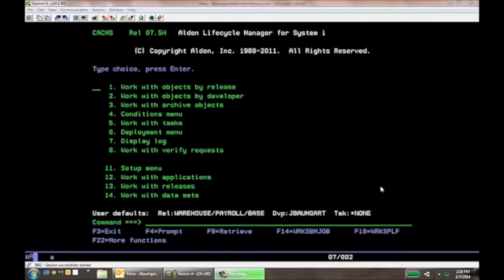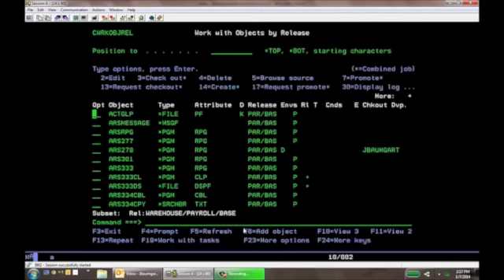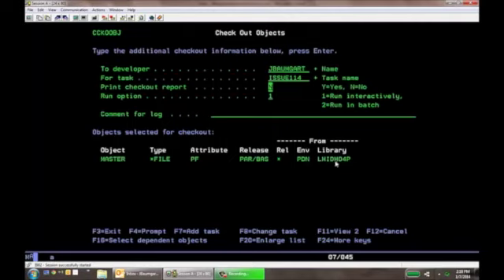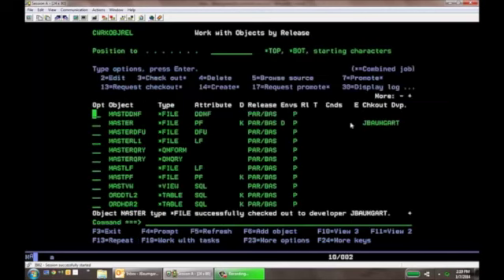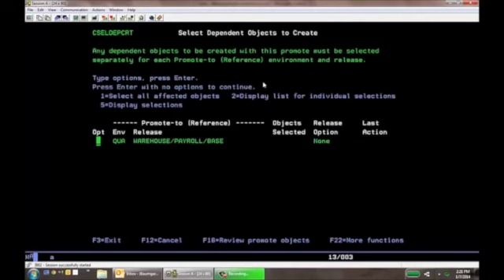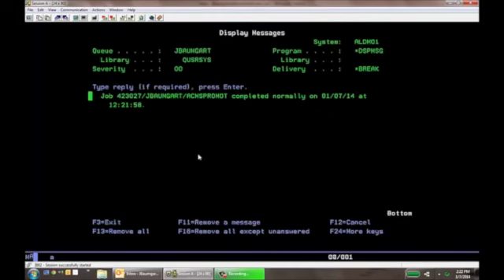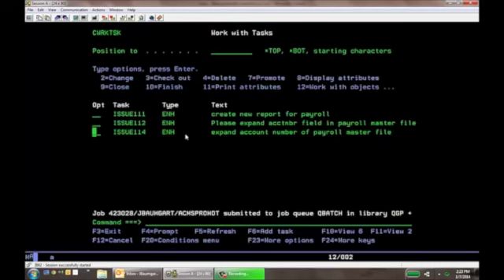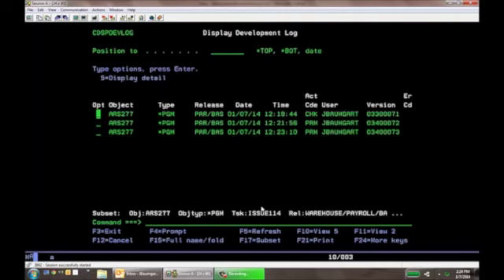Rocket Aldon LMi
This video is about Rocket Aldon LMi